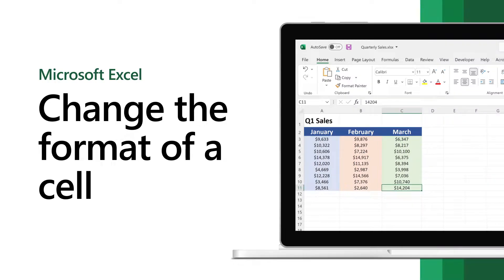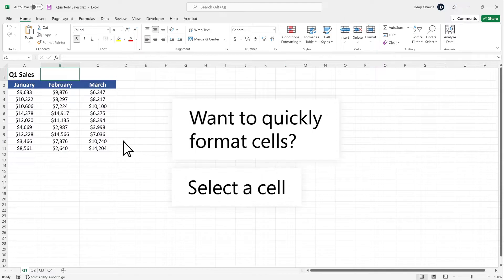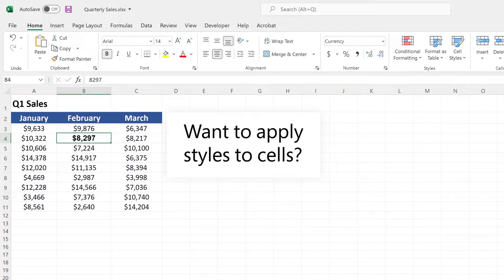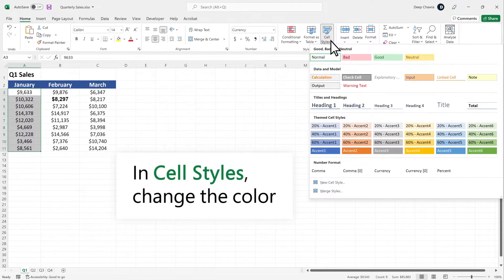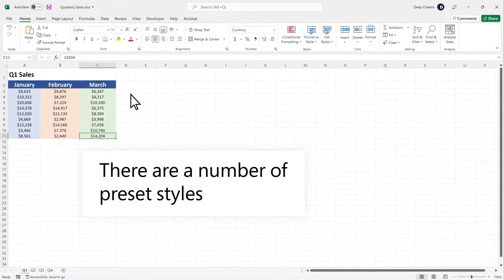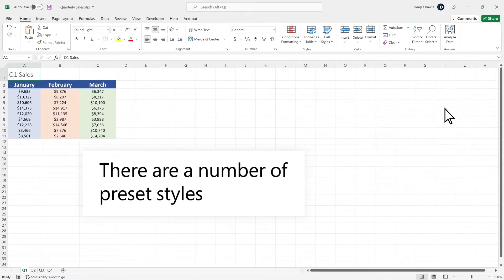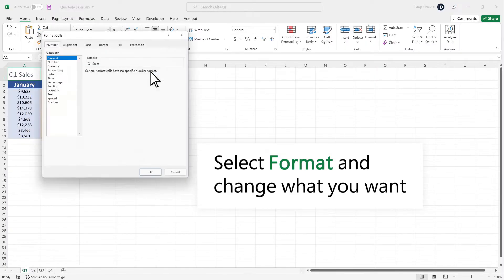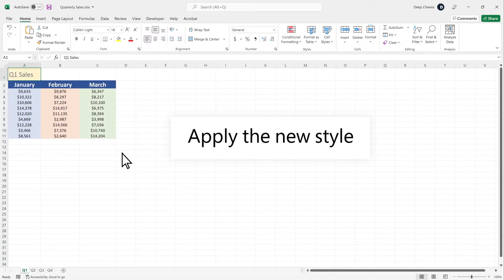How to change the format of a cell in Excel | Microsoft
You can apply formatting to an entire cell and to the data inside a cell—or a group of cells. One way to think of this is the cells are the frame of a picture and the picture inside the frame is the data.

In this video tutorial, you will learn how to quickly change the format of a cell to highlight data, edit fonts, and customize your worksheet.

Format Cells

1. Select the cells.
2. Go to the ribbon to select changes as Bold, Font Color, or Font Size.

Apply Excel Styles

1. Select the cells.
2. Select Home, then Cell Style and select a style.

Modify an Excel Style

1. Select the cells with the Excel Style.
 2. Right-click the applied style in Home, then Cell Styles.
3. Select Modify, then Format to change what you want.